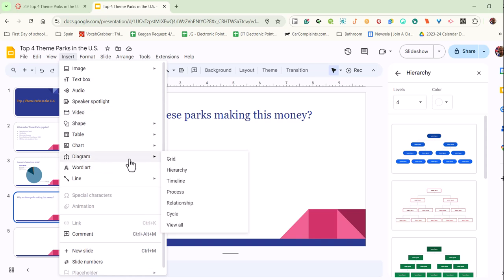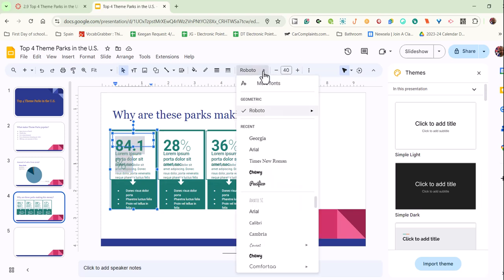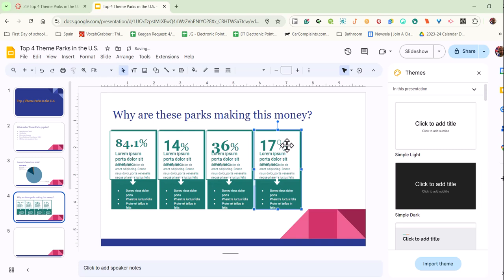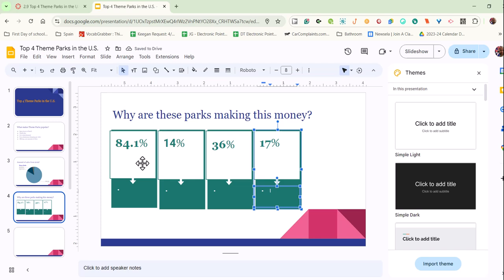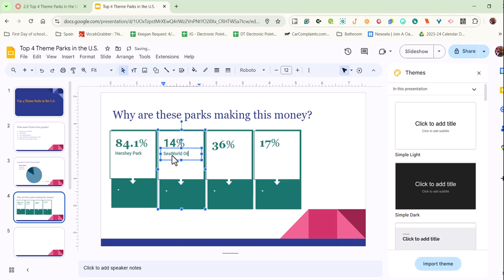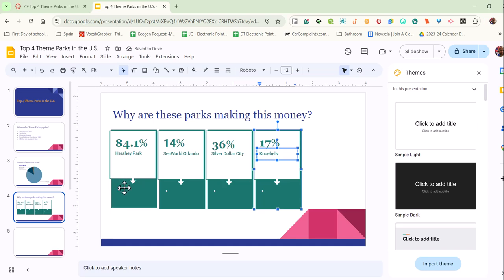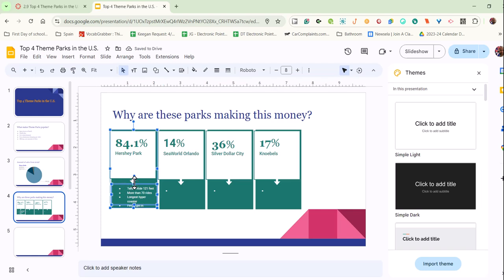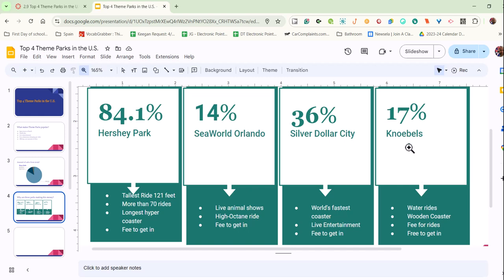Top 4 theme parks V3